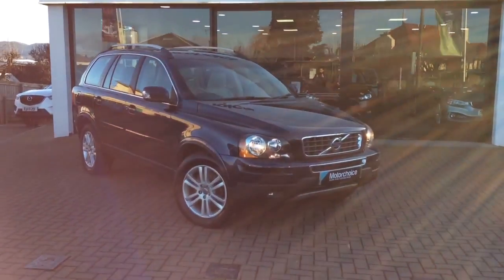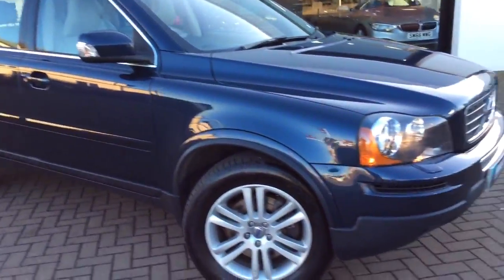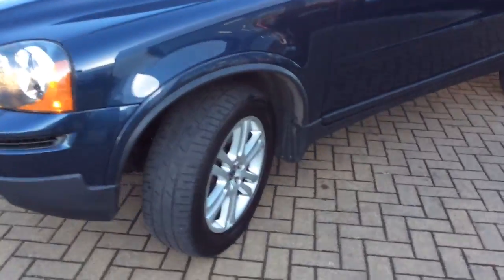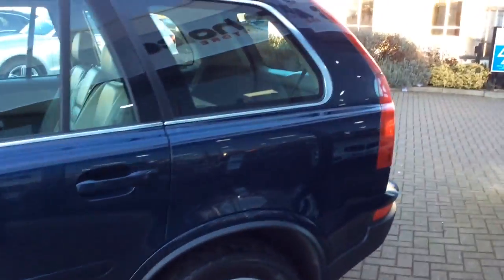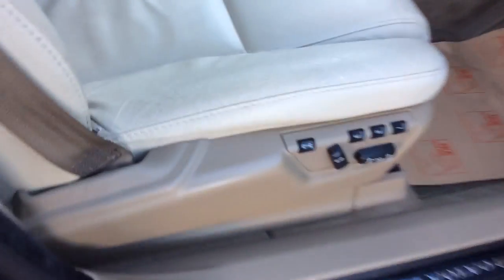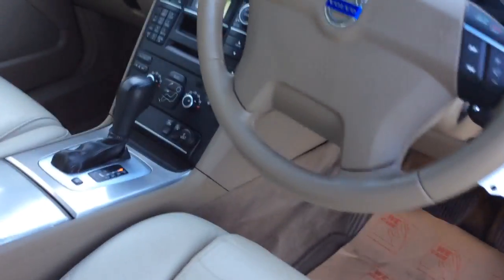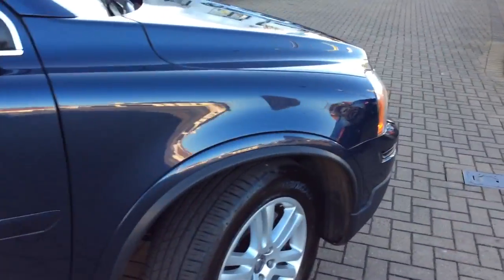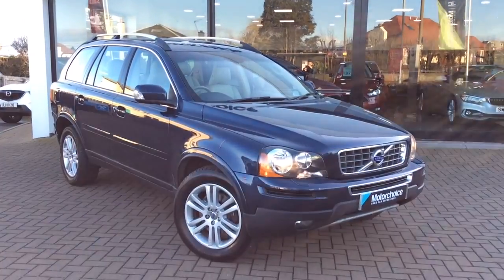trim 4F0DB468 BC93 40B7 A45B 8B6C7BECF24D